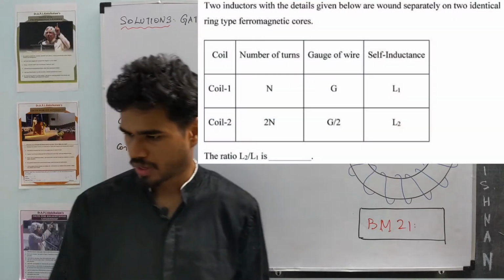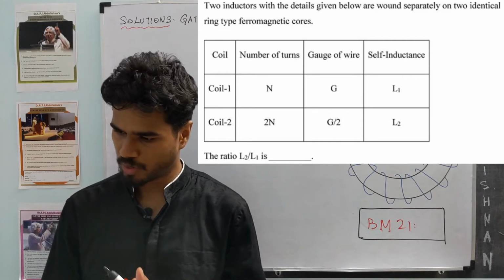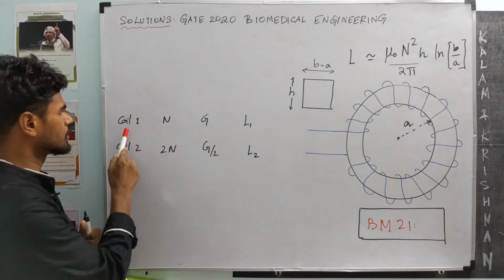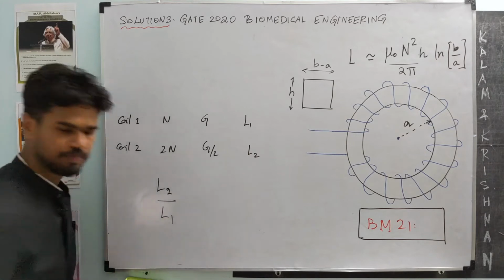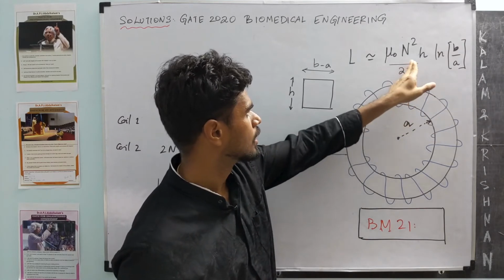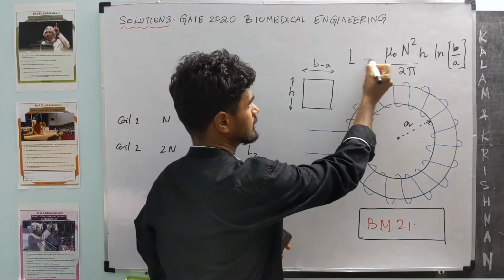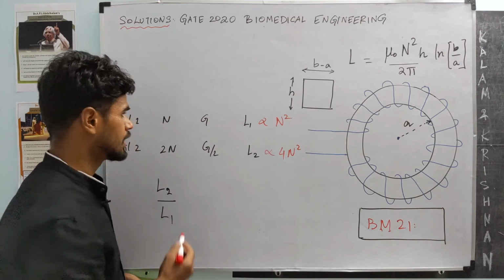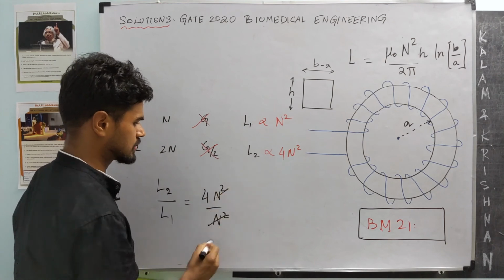Simple Example on Inductors: Inductance of Ring Type Ferromagnetic cores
► GATE 2020 review 👁️👀💬💬👁️‍🗨️💬

Based on student requests, Dr. J solves the entire GATE 2020 Biomedical Engineering Paper. Example discussed in the video is question number 21 on ring type inductors is solved in this video.

The channel Kalams and Krishnans (inspired by and dedicated to two great teachers) is about understanding and solving health problems in general.

*Until now, the focus was on GATE 2020 exam. From now on, we will explore and discuss more BME topics.*